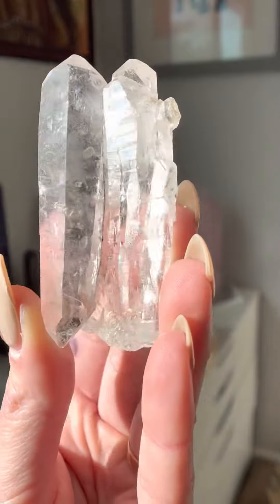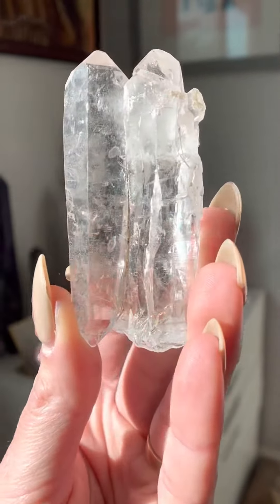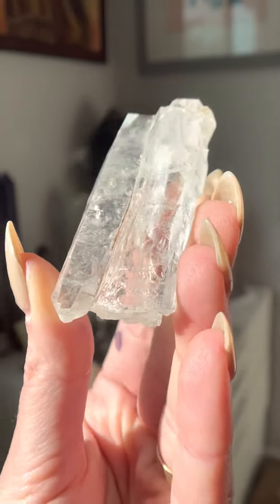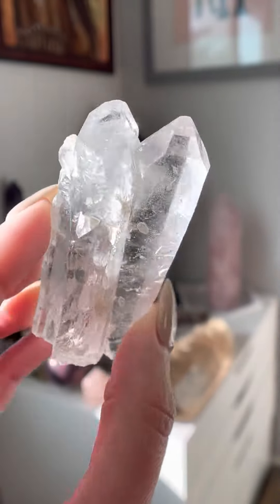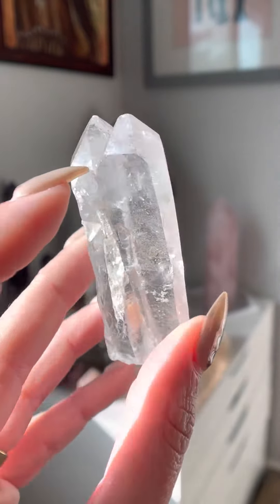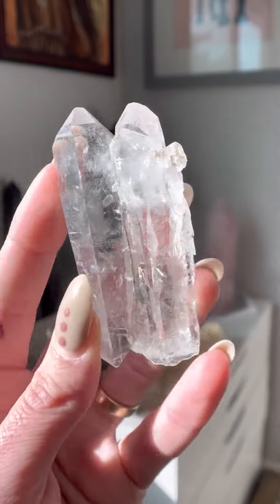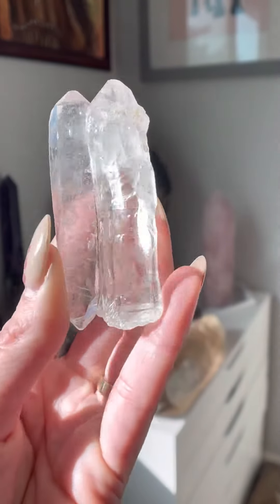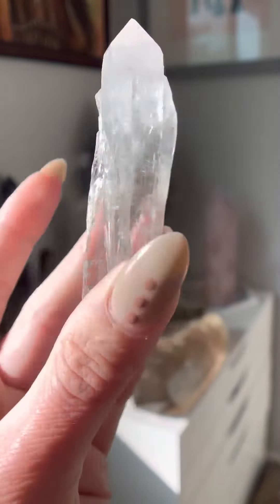DT Tantric Twin Lemurian from Diamantina Brazil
Now available on Instagram @IrisUniqueCrystals